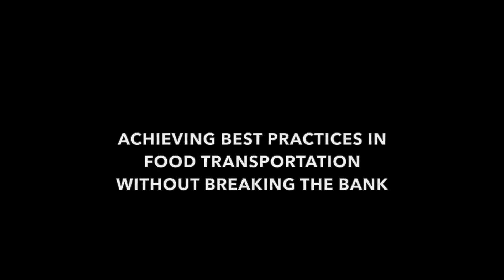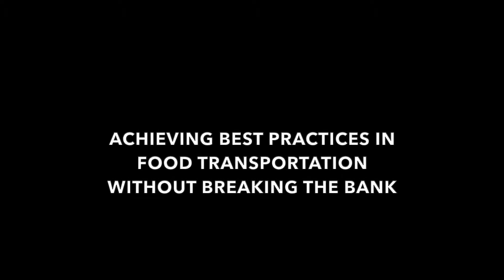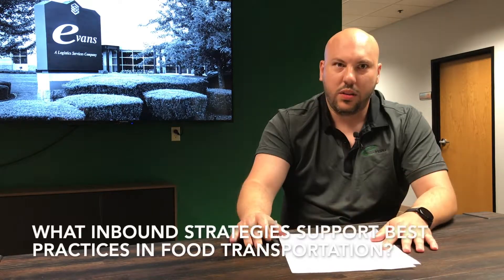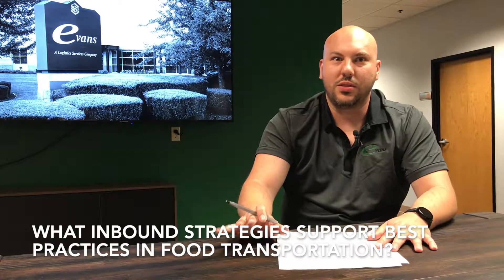Achieving Best Practices in Food Transportation — without Breaking the Bank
Evans General Manager Charles Miller offers tips for food and ingredient manufacturers to streamline costs when shipping product.